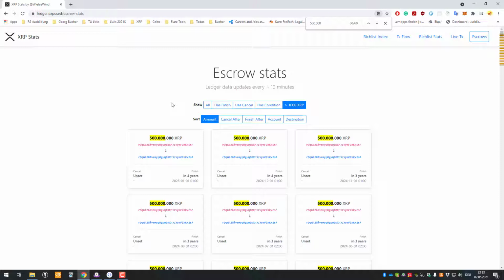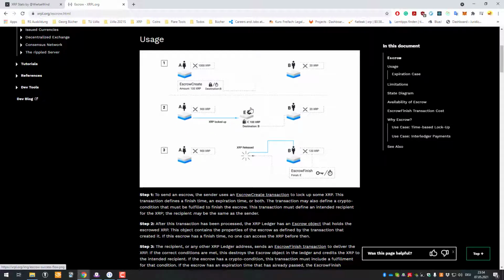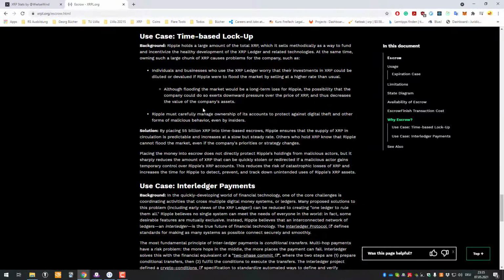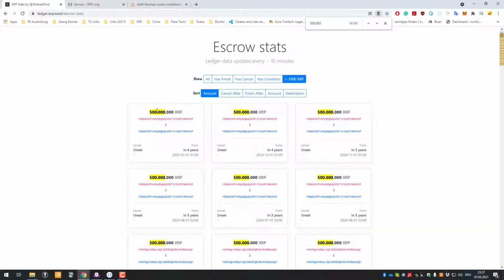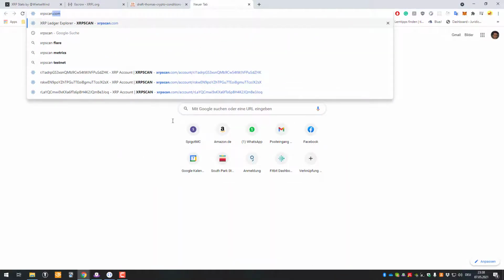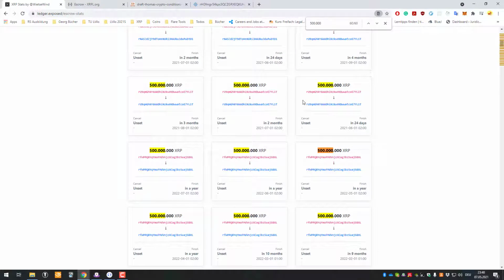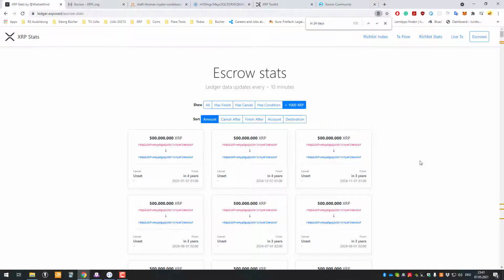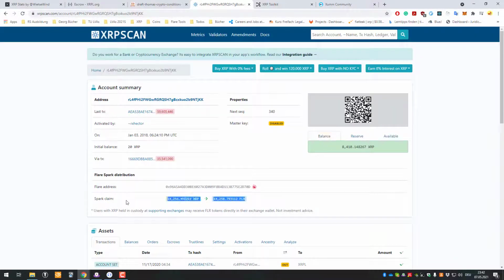2. Ripple's XRP Escrows (and how they are released)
Talking shortly about Ripple's XRP escrows. And the release schedule.